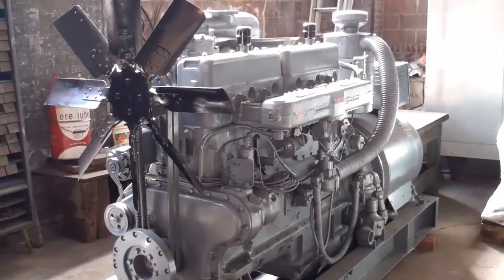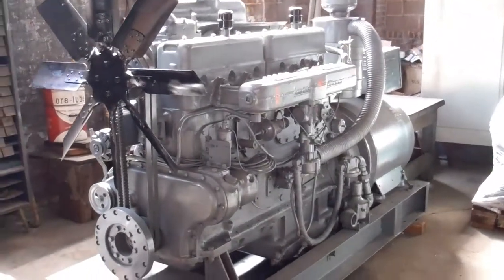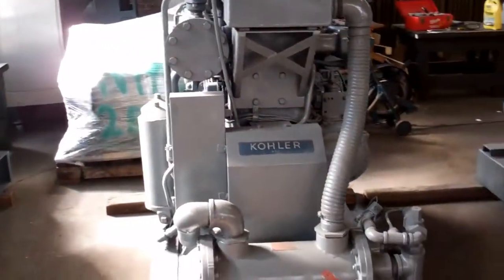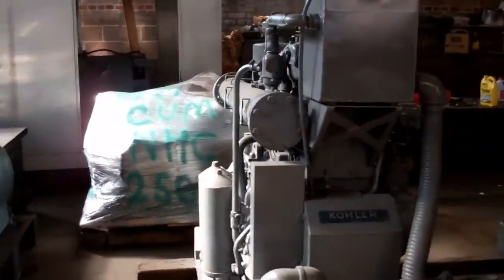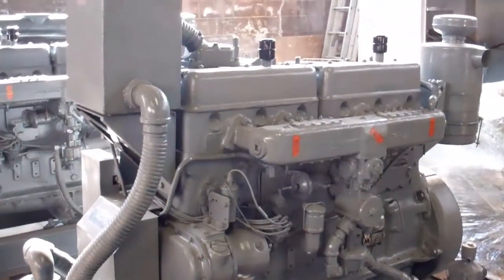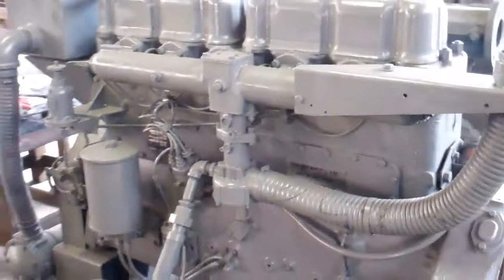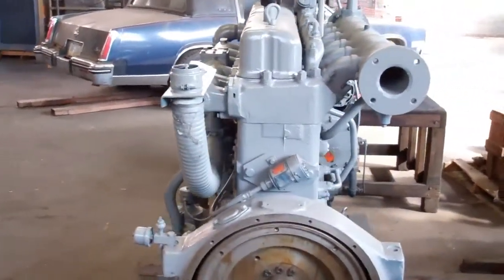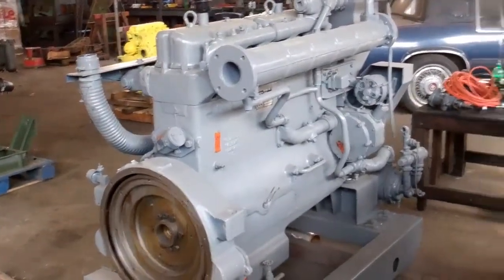Waukesha Factory New F1197GU & F817G engines @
Waukesha/ Kohler Model F1197GU Factory Surplus Engine Generator Set, 175 KW Continuous,
435 Hours Since New,Spec G-32159, S/N 285758. Radiator Cooled, Complete With Manual Control Panel & Switchgear, Saftey Shutdowns, Silencing System, New Radiator Assembly, Impco Carburetion System , Frame Mounted & Isolated, With All Electrics & Accessories